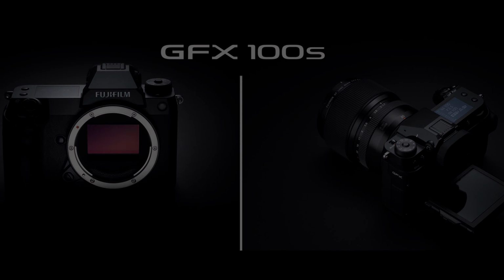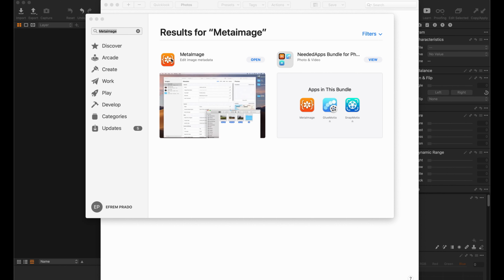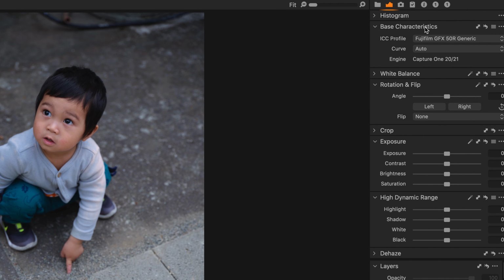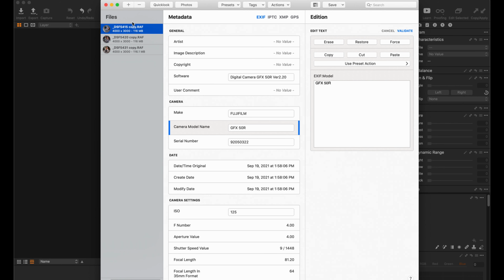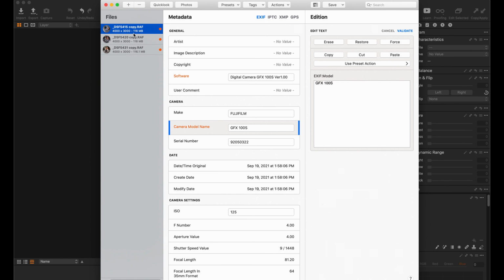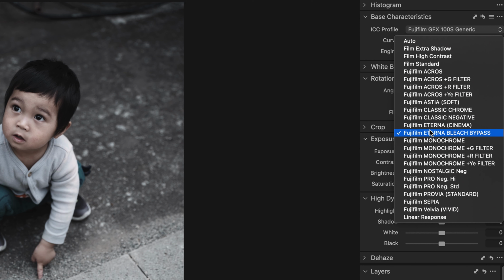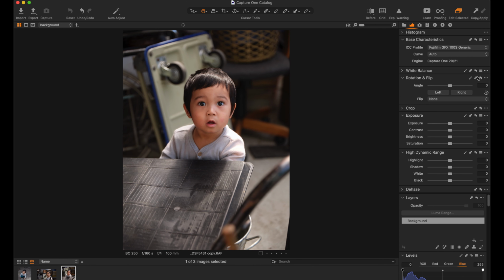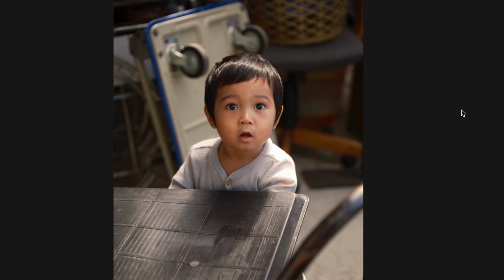Fujifilm Nostalgic Negative Film Simulation for GFX 50R 50S like GFX 100S 50S II NOT A RECIPE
Learn how to get Nostalgic Neg for your GFX 50R or 50S. This does not work with X-Series cameras. Only GFX Series.